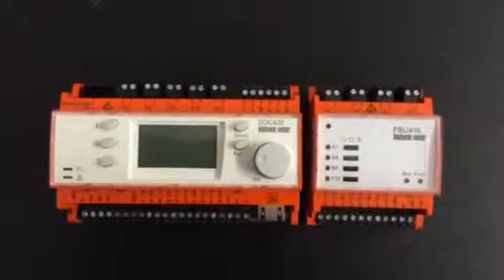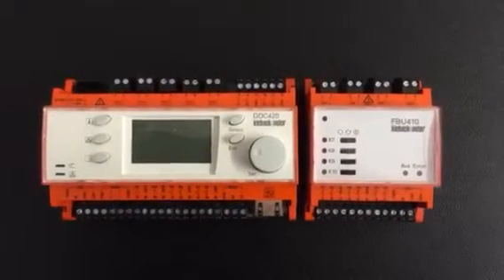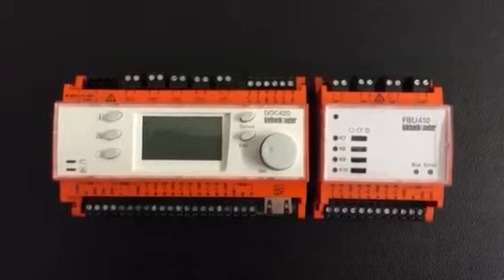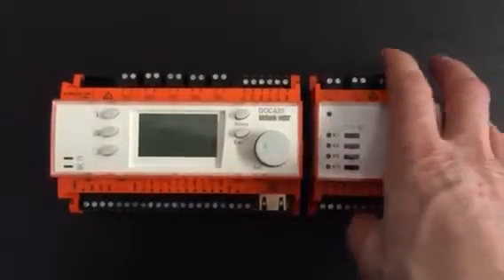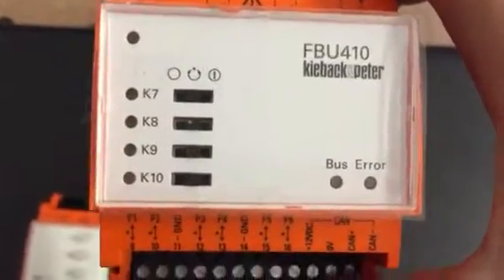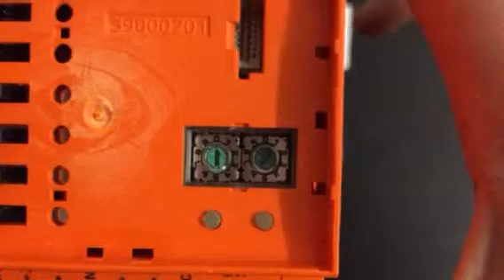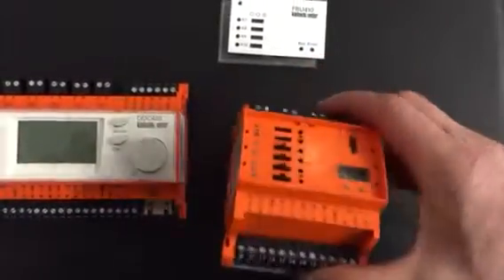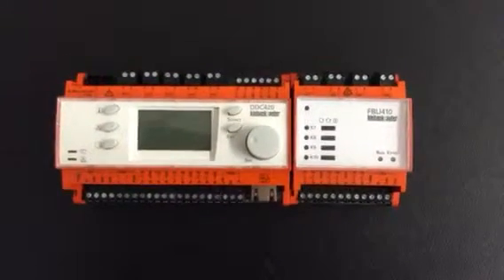Introducing the FBU410 and Fieldbus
A quick overview of the IO expansion modules for the DDC420